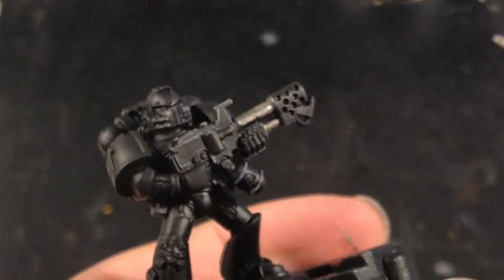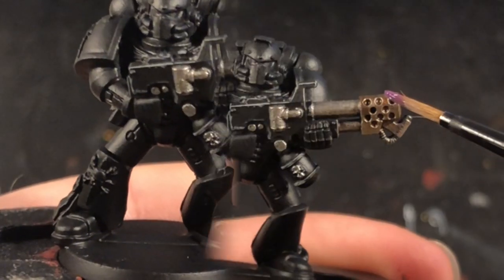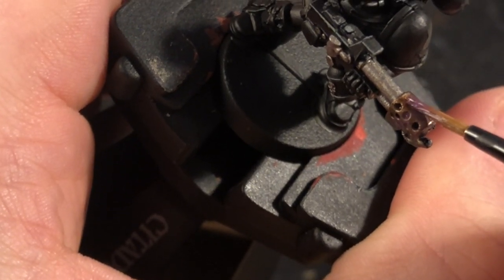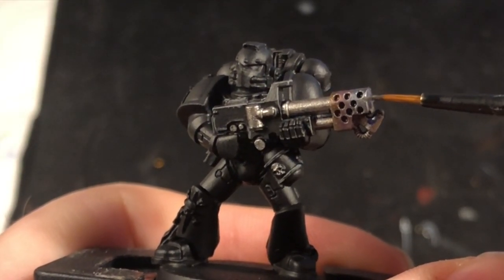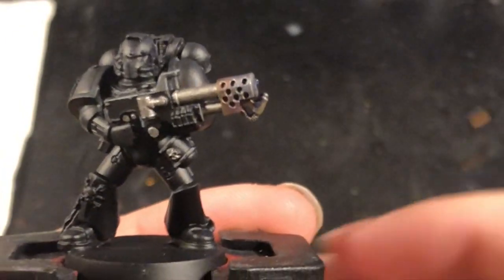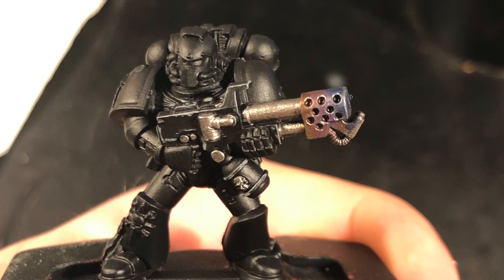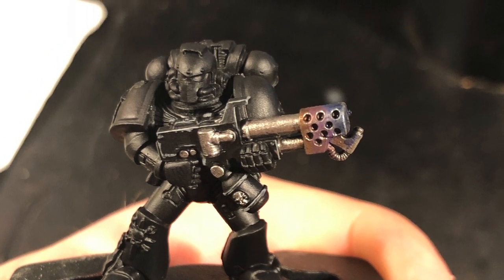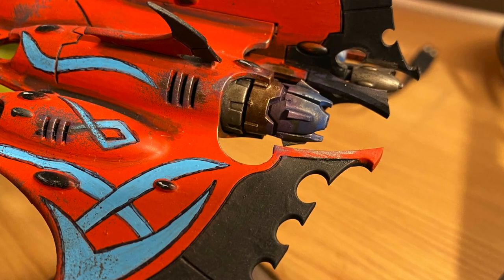How to Paint: Heat Damaged Metal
In this video, Josh shows his nice quick technique for painting a heat damaged metal effect. This is a really simple way of adding a little bit more detail to your miniatures.

Paints used:

Leadbelcher - (Citadel Base)
Tin Bitz - (Citadel Colour)
Xereus Purple - (Citadel Layer)
Guilliman Blue - (Citadel Glaze)
Runefang Silver - (Citadel Layer)

When thinning all the paints down, I used Lahmian Medium.